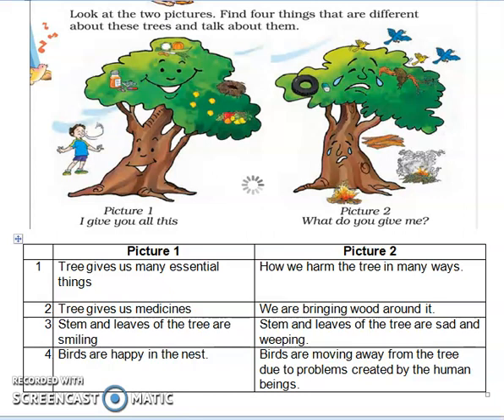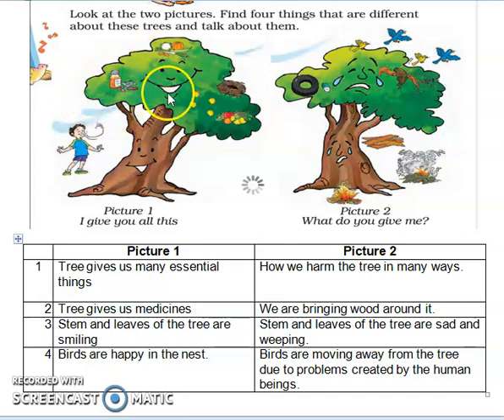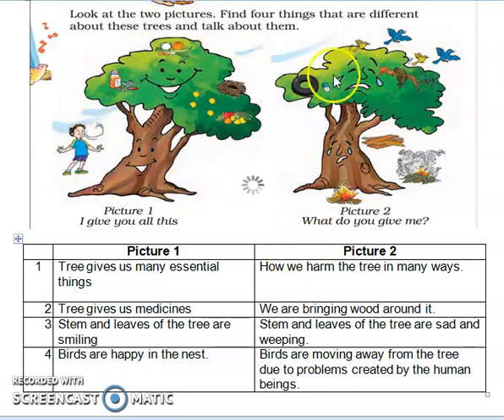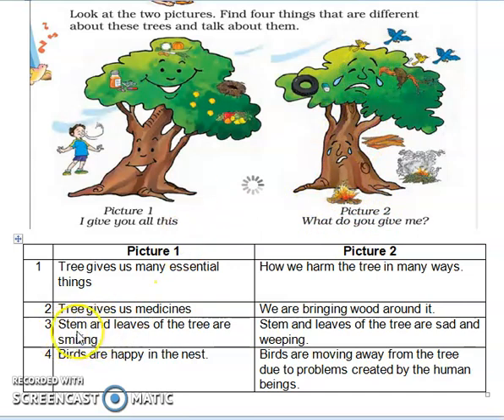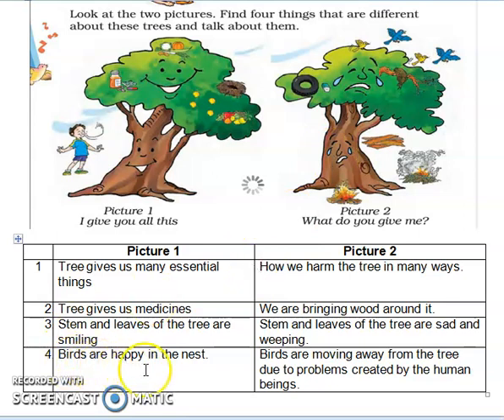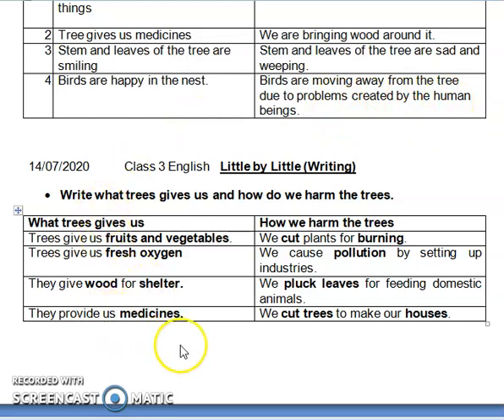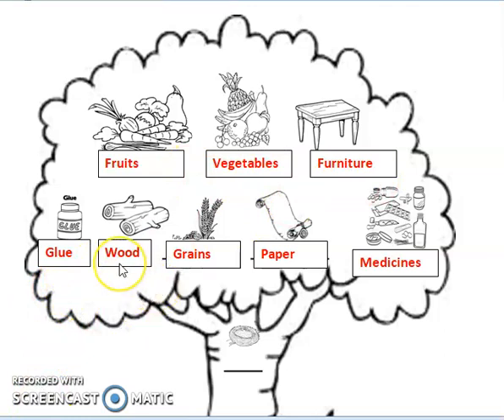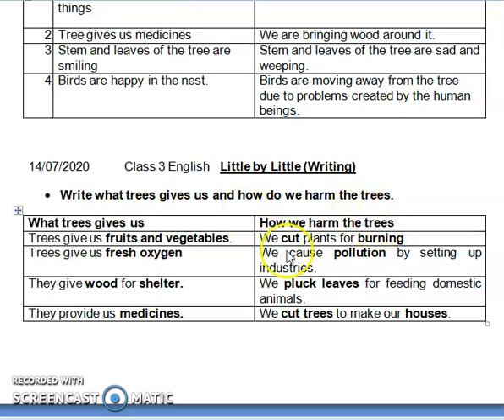Prepared by: Kanika Class: 3 Subject: English Topic: Little by little ( Discussion and writing)